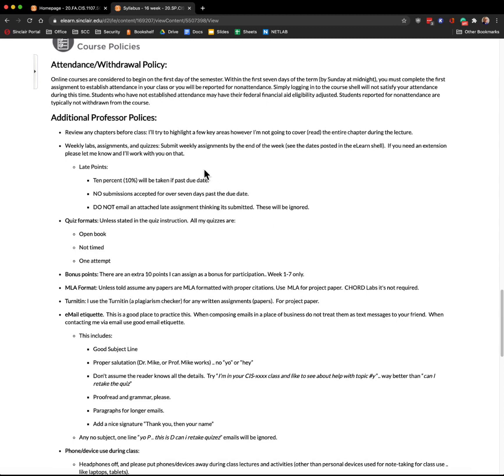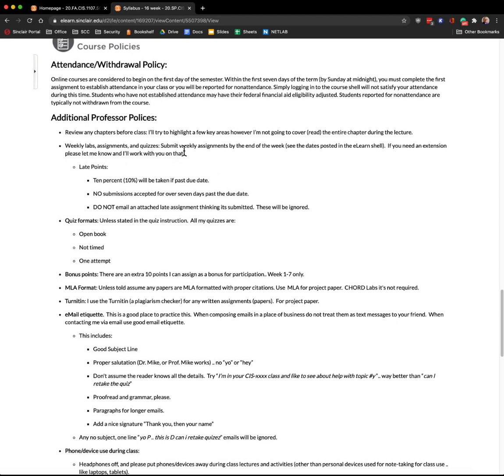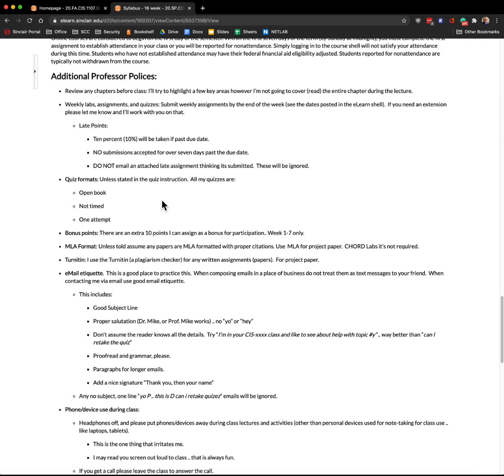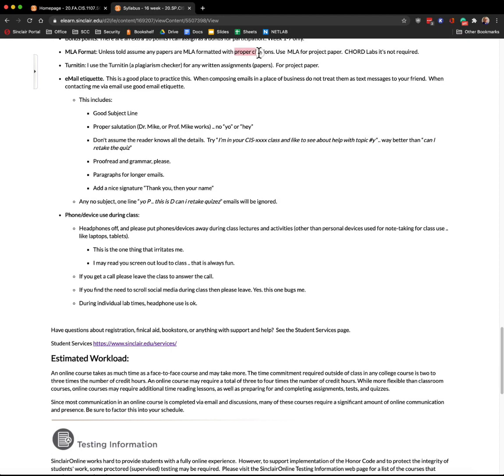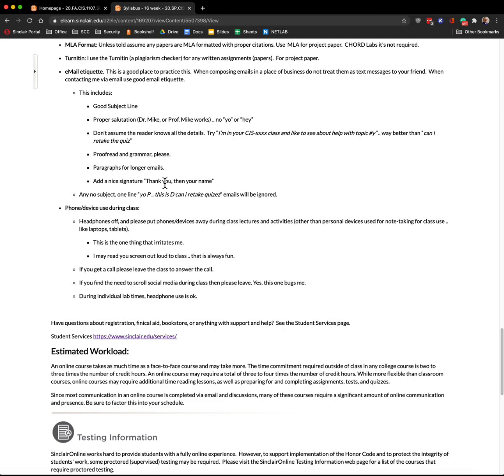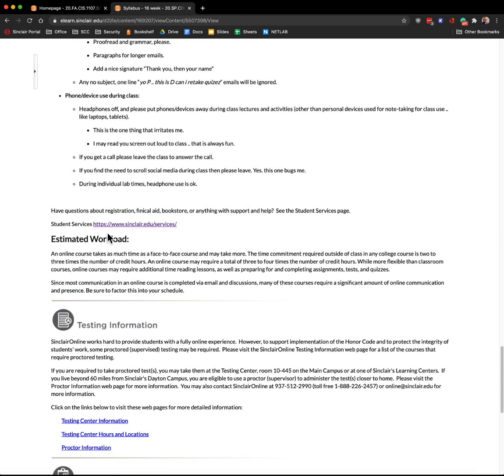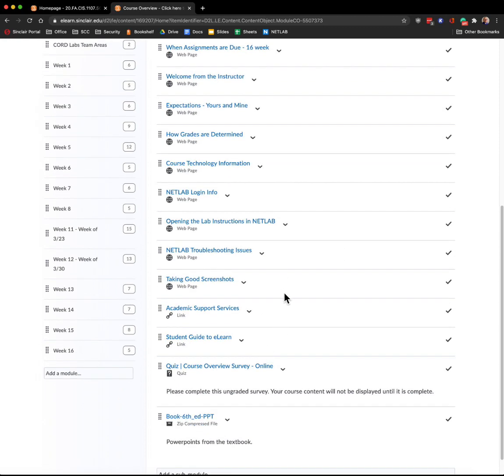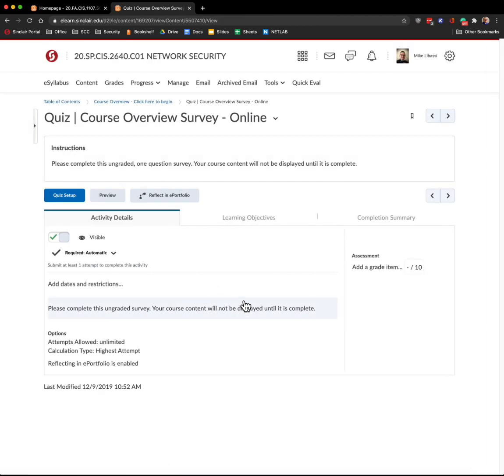Welcome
General welcome video for all classes.